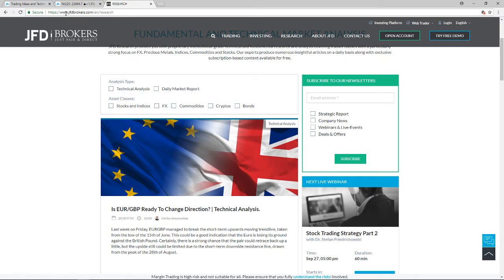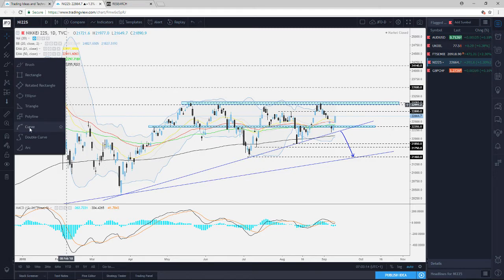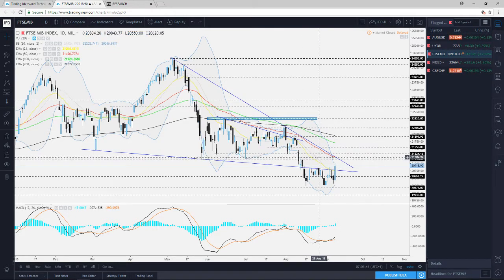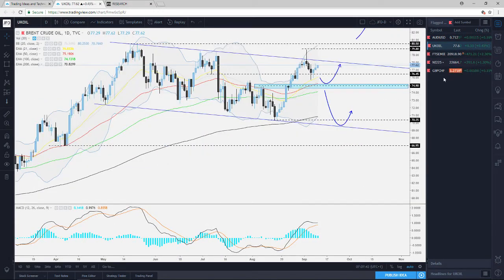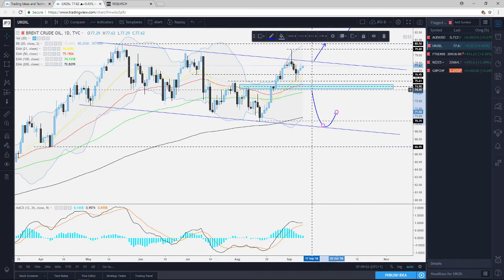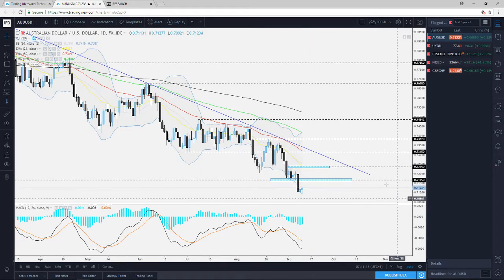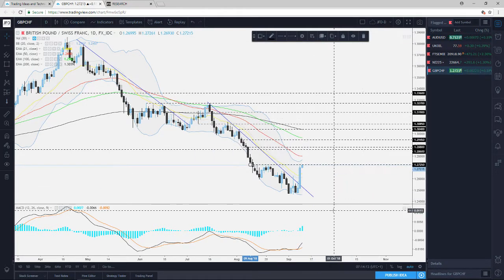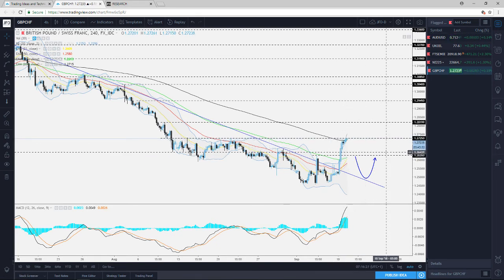JFD Trader's Espresso - 11/09/2018 - Nikkei 225, FTSE MIB, Brent, AUDUSD, GBPCHF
Overview - Nikkei 225, FTSE MIB, Brent, AUDUSD, GBPCHF